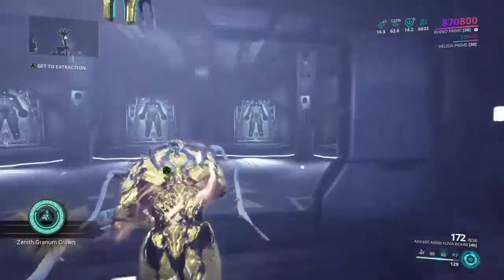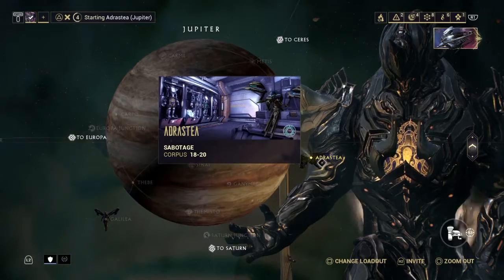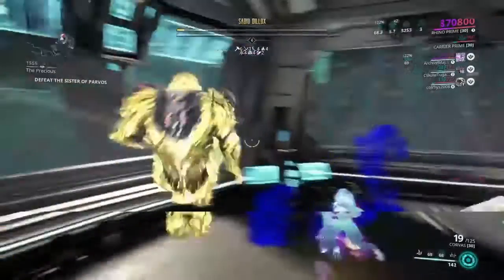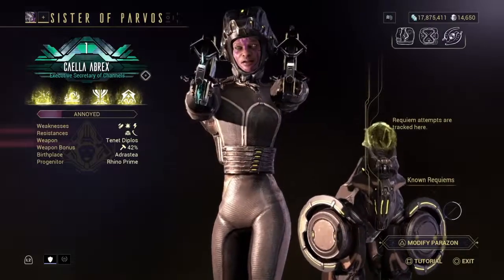Sisters are Fast & Easy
Sister of Parvos update brought some changes to the Lich system which make it now a whole lot better. BUT in my humble opinion, it is still a flawed system.
That said, I am having quite fun with Warframe of late and I hope I continue to do so.

Warframe is a free-to-play Space Ninja action role-playing third-person shooter multiplayer online game developed and published by DigitalExtremes. @PlayWarframe for FREE today! Download Warframe on PC, PS4, Xbox One or Nintendo Switch.